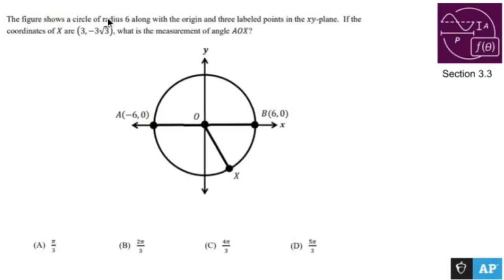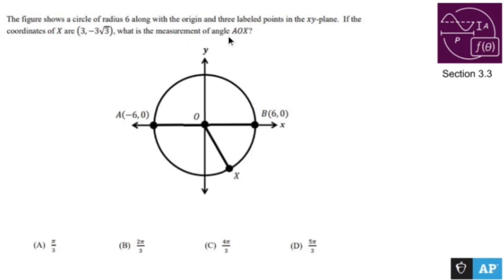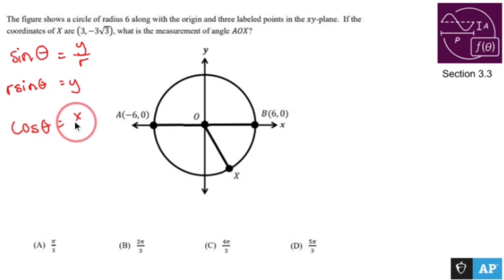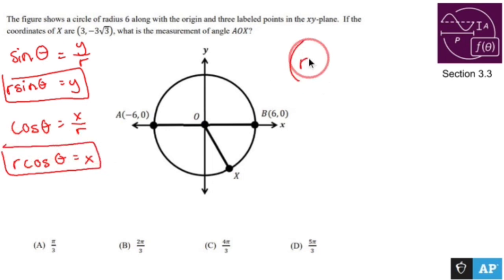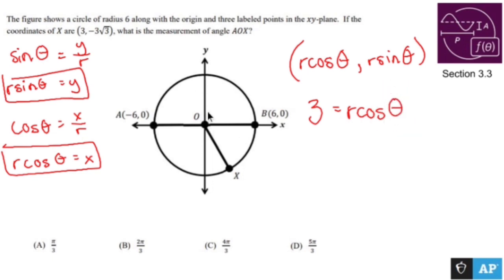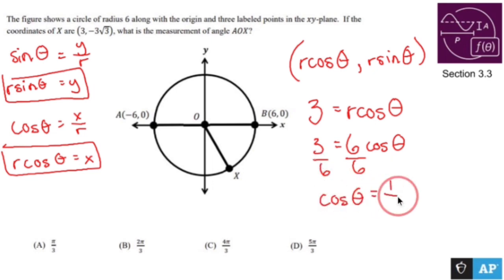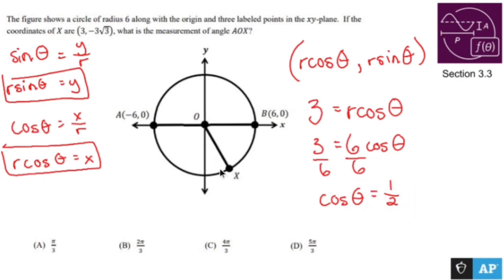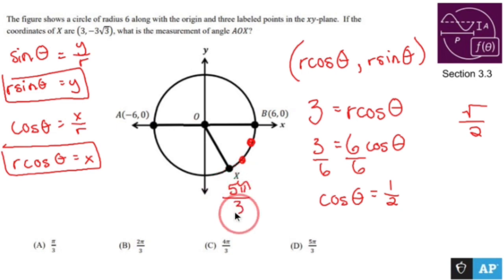AP Precalculus Section 3.3 Example: Find the Angle Measure Given a Point on a Circle and the Radius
If you want to find the angle measure (\(\theta\)) given a point on a circle and the radius using only sine (\(\sin\)) and cosine (\(\cos\)), here's how you can do it:

1. **Understand the Coordinates:**
   - For a point \((x, y)\) on a circle with radius \(r\), the coordinates represent \((r \cos \theta, r \sin \theta)\).

2. **Calculate \(\cos \theta\):**
   - Use the given coordinates to find \(\cos \theta\). \(\cos \theta = \frac{x}{r}\).

3. **Calculate \(\sin \theta\):**
   - Use the given coordinates to find \(\sin \theta\). \(\sin \theta = \frac{y}{r}\).

4. **Use Inverse Trigonometric Functions (\(\arccos\) and \(\arcsin\)):**
   - Apply the inverse cosine (\(\arccos\)) or inverse sine (\(\arcsin\)) function to find the angle measure. Choose the appropriate inverse function based on the known value (\(\cos \theta\) or \(\sin \theta\)).

5. **Adjust for Quadrants:**
   - Determine the correct quadrant based on the signs of \(x\) and \(y\). Adjust the result accordingly.

6. **Add or Subtract for Full Circle:**
   - If needed, add or subtract multiples of \(2\pi\) or \(360^\circ\) to get the angle in a full circle.

7. **Example:**
   - Given a point \((1, -\sqrt{3})\) on a circle with radius 2, calculate \(\cos \theta = \frac{1}{2}\), \(\sin \theta = -\frac{\sqrt{3}}{2}\). Use inverse cosine or inverse sine to find \(\theta\) and adjust for the correct quadrant.

In summary, use \(\cos\) and \(\sin\) along with their inverse functions to find the angle measure without using tangent. Adjust for quadrants and add or subtract for a full circle if needed.

1.1 Change in Tandem
1.2 Rates of Change
1.3 Rates of Change in Linear and Quadratic Functions
1.4 Polynomial Functions and Rates of Change
1.5 Polynomial Functions and Complex Zeros
1.6 Polynomial Functions and End Behavior
1.7 Rational Functions and End Behavior
1.8 Rational Functions and Zeros
1.9 Rational Functions and Vertical Asymptotes
1.10 Rational Functions and Holes
1.11 Equivalent Representations of Polynomial and Rational Expressions
1.12 Transformations of Functions
1.13 Function Model Selection and Assumption Articulation
1.14 Function Model Construction and Application
2.1 Change in Arithmetic and Geometric Sequences
2.2 Change in Linear and Exponential Functions
2.3 Exponential Functions
2.4 Exponential Function Manipulation
2.5 Exponential Function Context and Data Modeling
2.6 Competing Function Model Validation
2.7 Composition of Functions
2.8 Inverse Functions
2.9 Logarithmic Expressions
2.10 Inverses of Exponential Functions
2.11 Logarithmic Functions
2.12 Logarithmic Function Manipulation
2.13 Exponential and Logarithmic Equations and Inequalities
2.14 Logarithmic Function Context and Data Modeling
2.15 Semi-log Plots
3.1 Periodic Phenomena
3.2 Sine, Cosine, and Tangent
3.3 Sine and Cosine Function Values
3.4 Sine and Cosine Function Graphs
3.5 Sinusoidal Functions
3.6 Sinusoidal Function Transformations
3.7 Sinusoidal Function Context and Data Modeling
3.8 The Tangent Function
3.9 Inverse Trigonometric Functions
3.10 Trigonometric Equations and Inequalities
3.11 The Secant, Cosecant, and Cotangent Functions
3.12 Equivalent Representations of Trigonometric Functions
3.13 Trigonometry and Polar Coordinates
3.14 Polar Function Graphs
3.15 Rates of Change in Polar Functions

/ nickperich

Nick Perich
Norristown, Pa